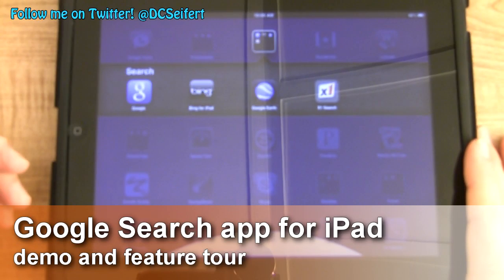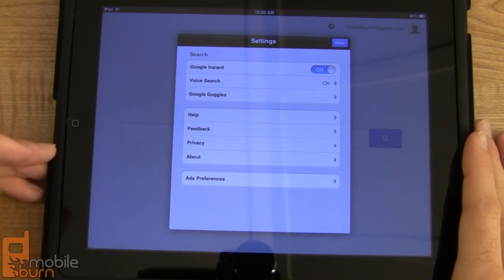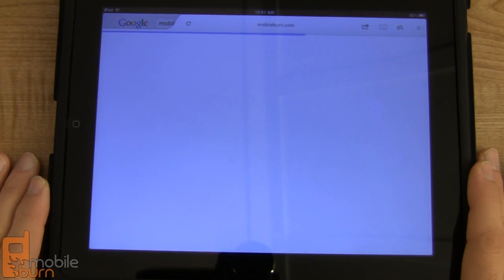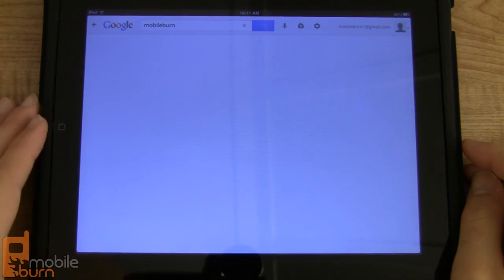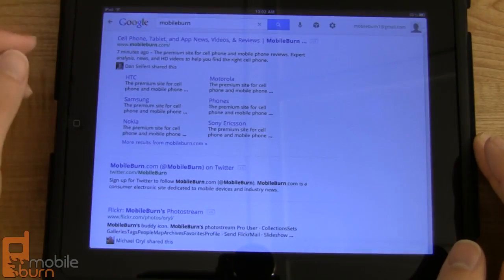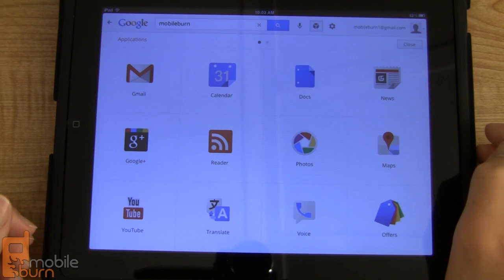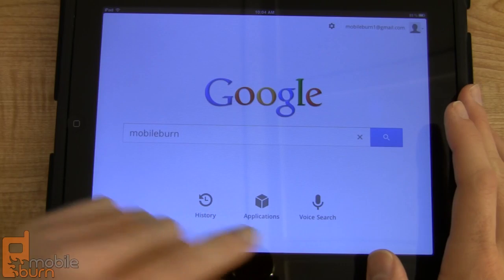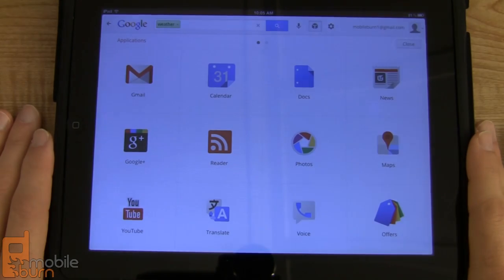Google Search for iPad demo and feature tour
MobileBurn.com - Google recently updated its Search app for the iPad with a new interface and a number of tweaks that make it faster and easier to use. The new app is more effective at taking advantage of the iPad's larger screen real-estate, and it honestly looks better than any search app for Android tablets that Google has yet to produce.